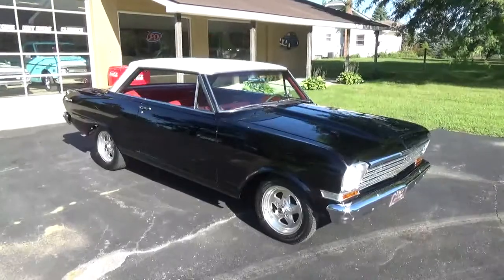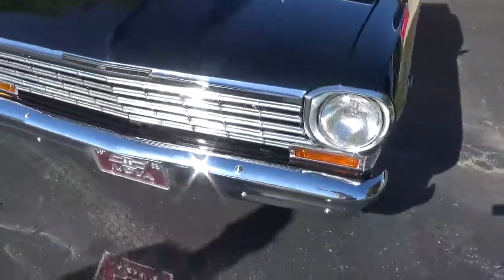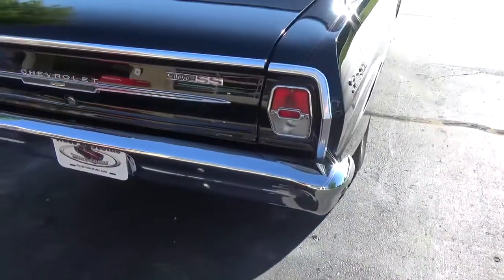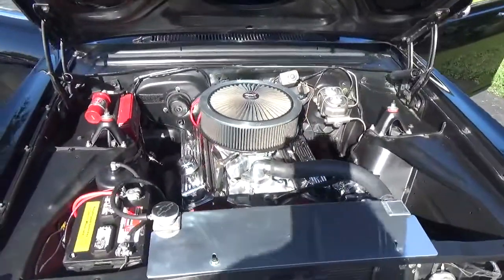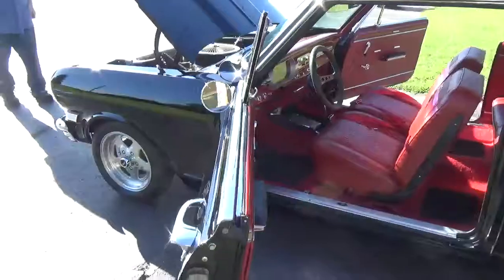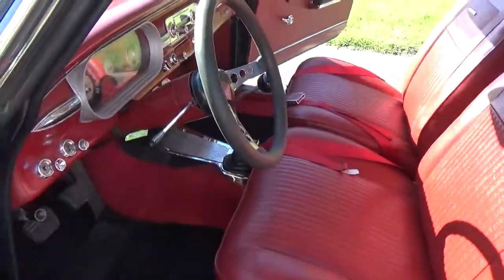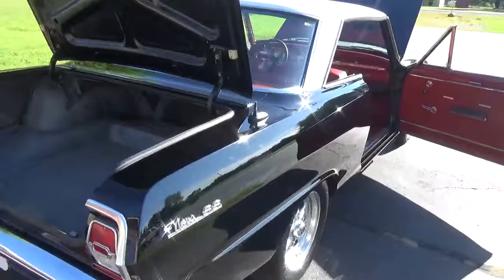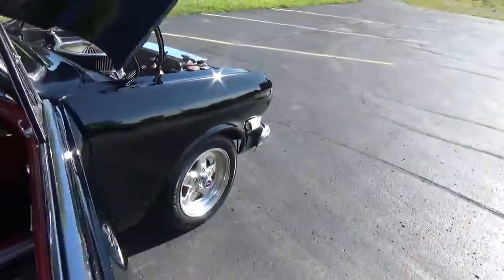RossCustomsMI.com - SOLD SOLD - 1963 Chevrolet Nova SS 383 - 4 speed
This is a "COOL" 63 Nova SS done in tuxedo black with white painted top, steel cowl hood, new tinted windshield - all other glass is original in excellent condition, all weather stripping and window felts have been replaced, all stainless trim is original in excellent condition, new correct bow tie side view mirror, new door handles, grill and hood molding are original in excellent condition, new parking lights and housings, re-chromed front and rear bumpers, all deck lid trim and moldings are in excellent condition.

Factory red bucket seat console interior, original dash in excellent condition, pair of gauges nicely mounted under dash, 3 spoke sport wheel, new headliner, new front and rear door panels, new arm rest and bases, seat covers have also been replaced, updated with front seat belts, original center console in excellent condition, new carpet, sill plates have also been replaced.

Under the hood the original motor has been replaced with a 383 stroker which makes about 400 horse, fast burn cylinder heads, Edelbrock Air-Gap aluminum intake, Holley dual feed carb with electric choke, K & N breather, nicely updated with MSD billet distributor and ignition system, billet aluminum pulleys and chrome 80 amp alternator, heavy duty aluminum radiator with electric fan, updated with a dual reservoir brake system, front suspension has also been updated with CPP tubular A-Arm kit, set of headers into 2 1/2 inch dual exhaust out the back, Dynomax mufflers, this strong running 383 is backed up with a Muncie M21 4 speed with Hurst Competition Plus shifter, 10 bolt limited slip rear end.

Rides on a set of Alumastar wheels and Radial tires.

This "COOL" little Nova is a eye catcher.